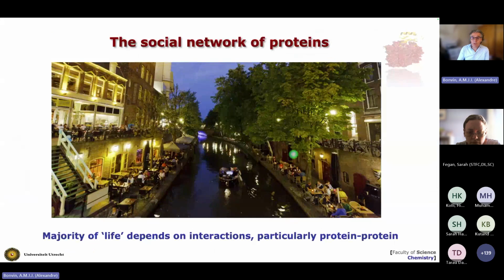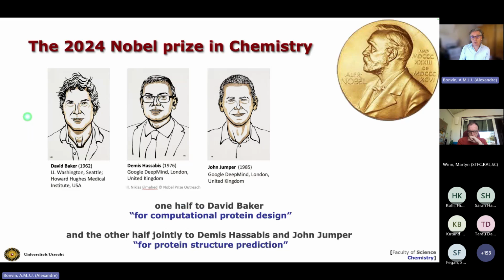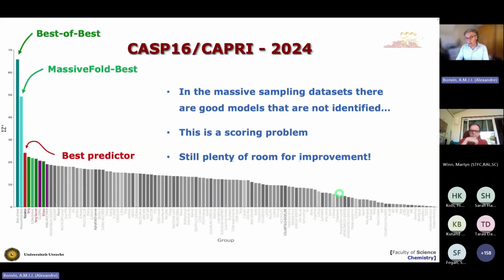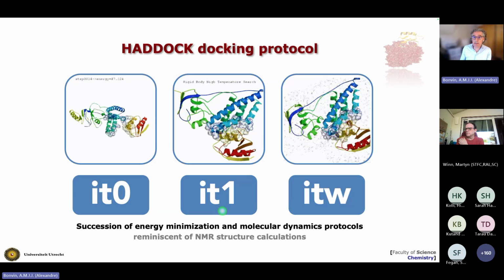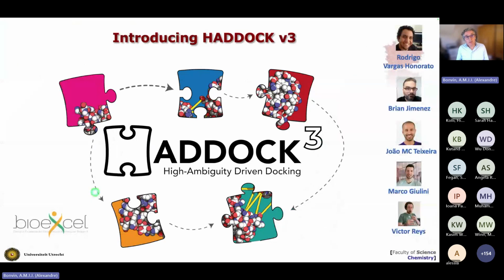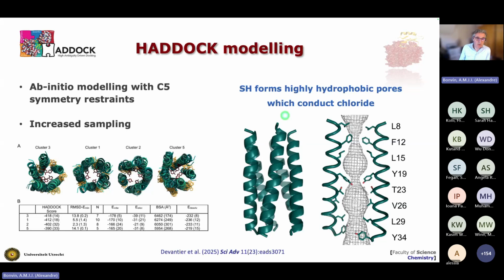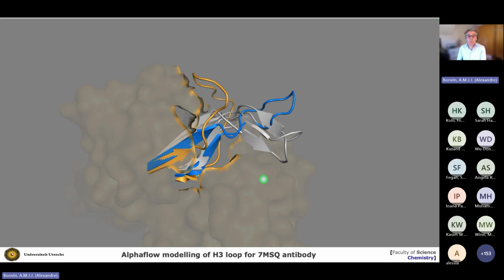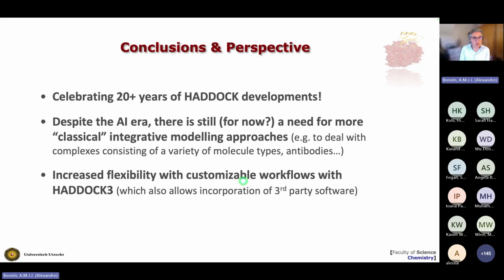Solving 3D puzzles of biomolecular interactions by physics and AI based integrative modelling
This talk by Alexandre Bonvin was recorded at the DRIIMB webinar on 29 April 2026.

Understanding the structure, interactions, and dynamics of biomolecular macromolecules is key to unravelling cellular processes and advancing drug discovery. Accurate modelling of these complexes benefits greatly from incorporating diverse sources of experimental or predictive information. To this end, we have developed HADDOCK a versatile integrative modelling platform available as a web service HADDOCK can seamlessly combine data from biochemical, biophysical, and bioinformatics approaches to improve both sampling and scoring of biomolecular assemblies.
Over more than two decades of continuous development, we have also witnessed the transformative rise of AI in structure prediction. While AI has made remarkable progress, physics-based modelling remains essential, with many challenges still requiring their complementary strengths. In this talk, I will present recent advances in HADDOCK and showcase its applications, including examples where AI-generated predictions are combined with physics-based integrative modelling. In particular, I will highlight studies on antibody and nanobody–antigen complexes, demonstrating the synergy between AI and physics-based approaches.